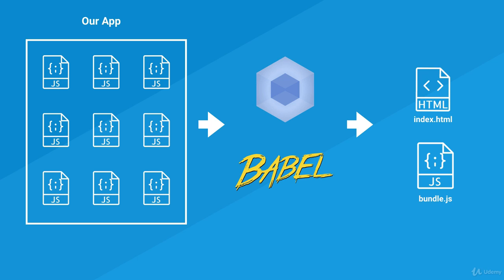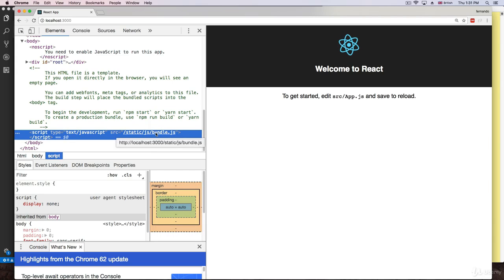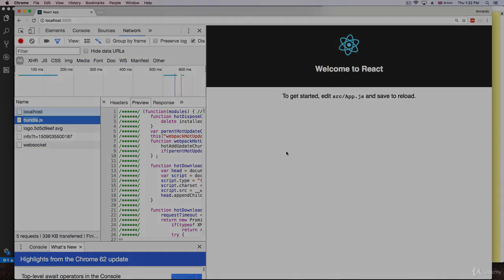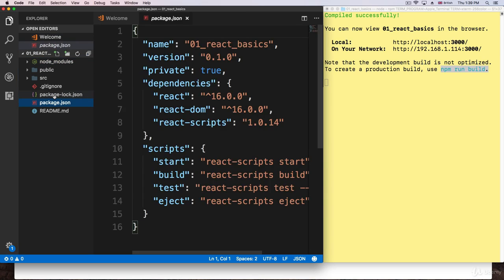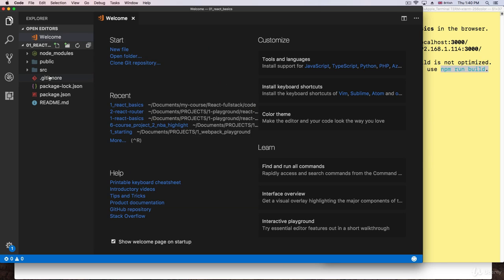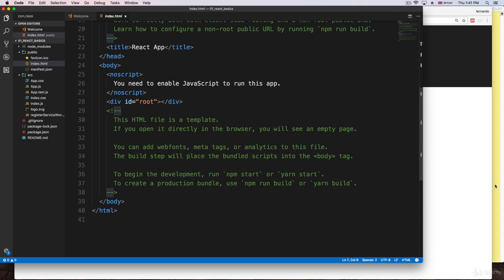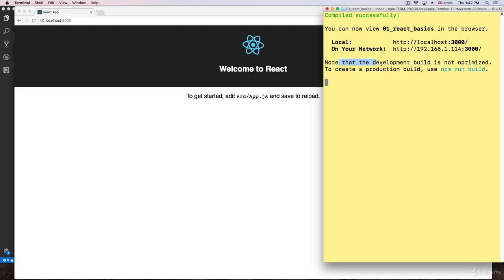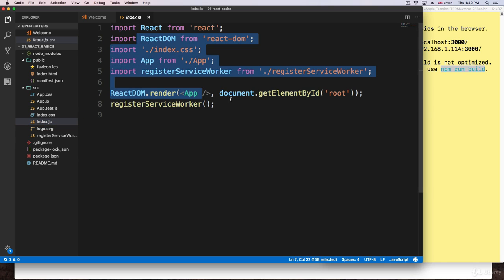2 2 Bundles and Structure